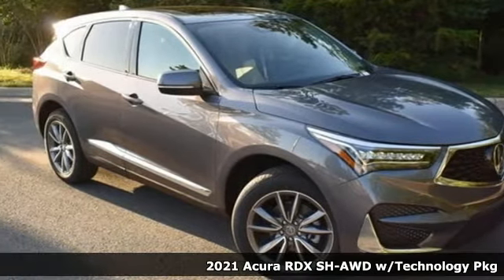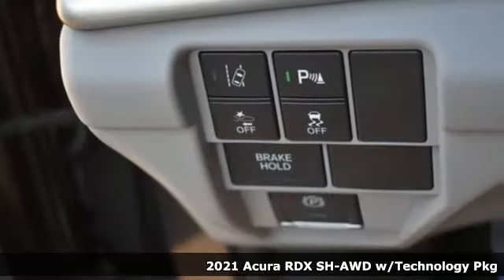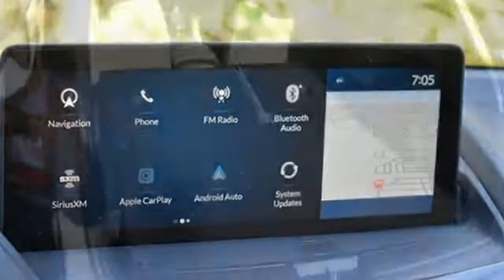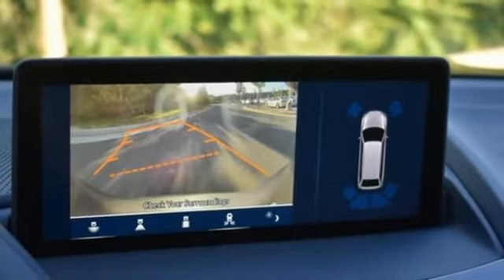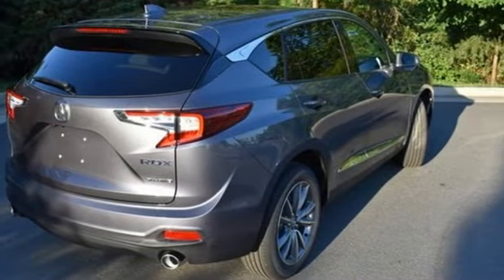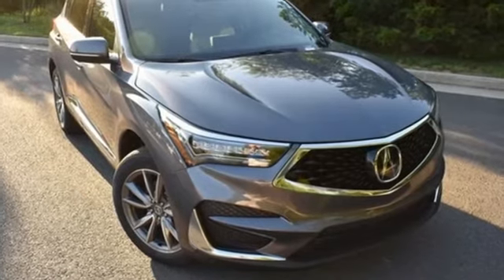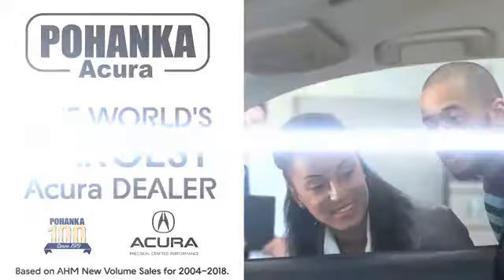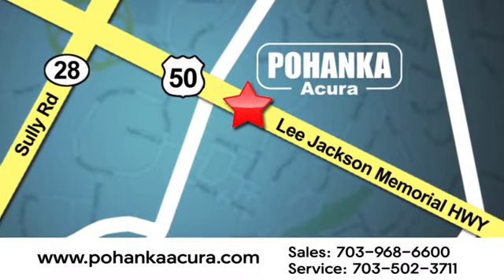New 2021 Acura RDX Bethesda Acura Washington-DC, DC ML035362 - SOLD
Year: 2021
Make: Acura
Model: RDX
Trim: Technology Package
Engine: 2.0L 16V DOHC
Transmission: 10-Speed Automatic
Color: Gray
Interior: Graystone
Stock #: ML035362
VIN: 5J8TC2H51ML035362
Modern Steel Metallic with leather trimmed graystone sport seats, heated front seats, 2.0T power, SH-AWD, technology package, navigation, panoramic power moon roof, satellite radio, and much more. brbrRecent Arrival! 21/27 City/Highway MPGbrbrbrWe make every effort to provide accurate information but please verify options and price with management before purchasing. All vehicles are subject to prior sale. All financing is subject to approved credit. Dealer installed options are additional. Stock photo colors, options and trim levels may vary. Not responsible for typographical errors. Published price subject to change without notice to correct errors and omissions or in the event of inventory fluctuations. Vehicles may be in transit to dealer. Vehicle photos may not match exact vehicle. Please call to confirm availability status. All prices exclude taxes, title, license, and a $899 documentation fee. Model tested with standard side airbags (SAB). Government 5-Star Safety Ratings are part of the National Highway Traffic Safety Administration (NHTSA). New Car Assessment Program **Based on model year EPA mileage ratings. Use for comparison purposes only. Your mileage will vary depending on driving conditions, how you drive and maintain your vehicle, battery pack age/condition, and other factors.

Address:
13911 Lee Jackson Highway